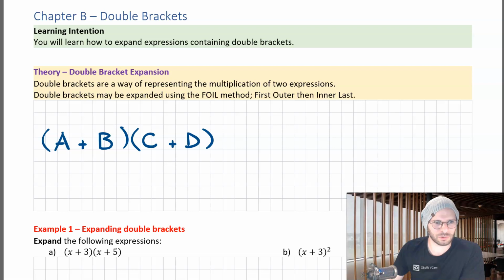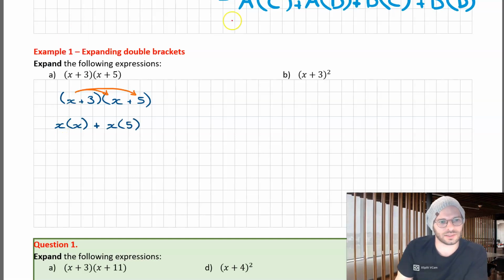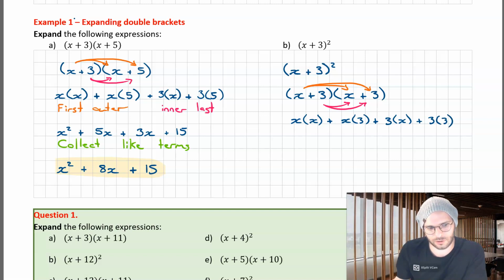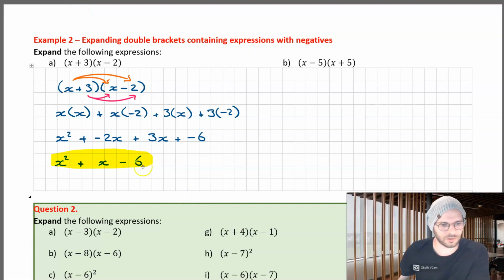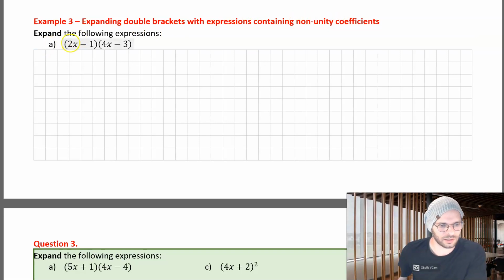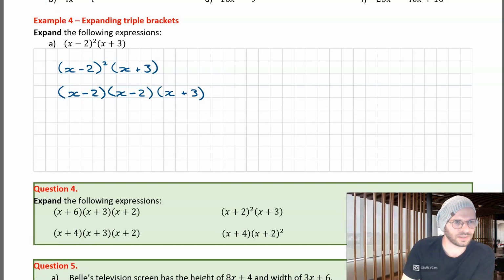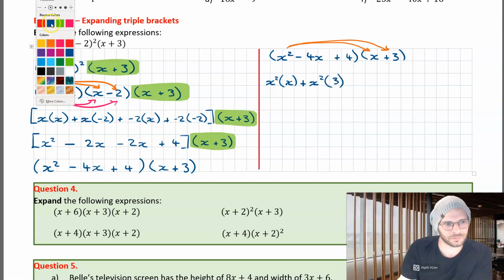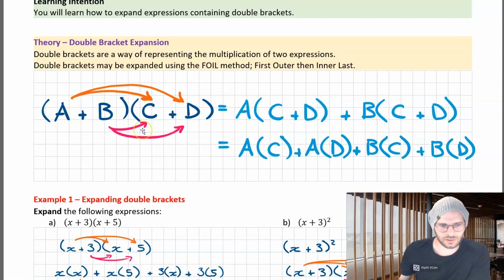Expanding Double Brackets